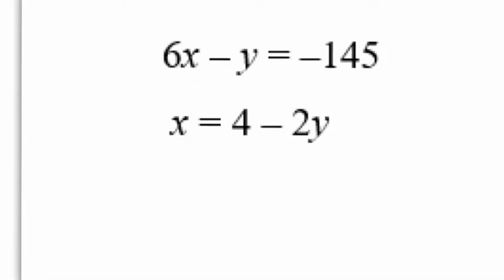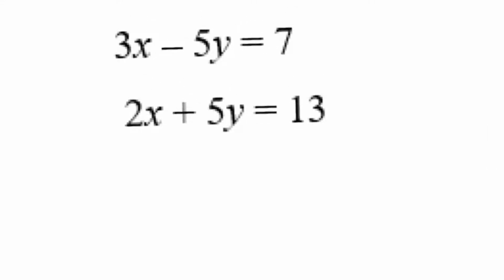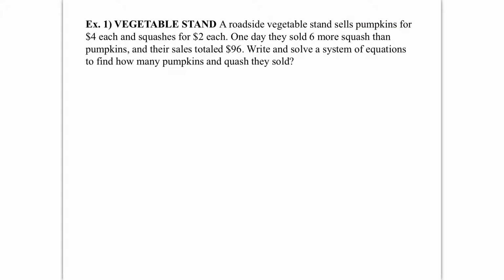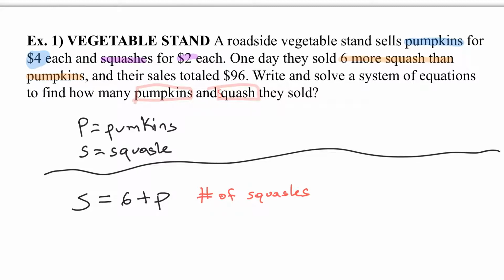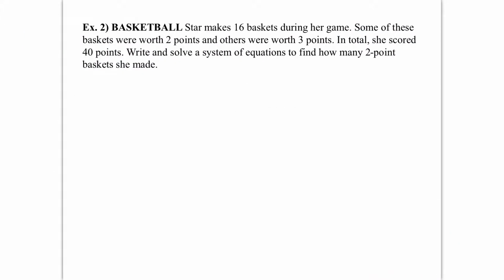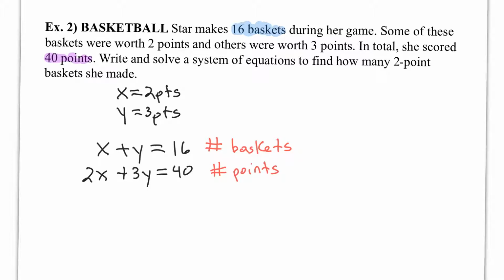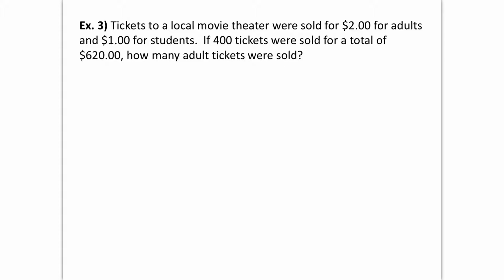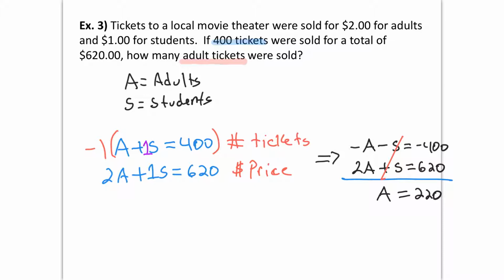A1 Vid 6-5 Applying systems of linear equation